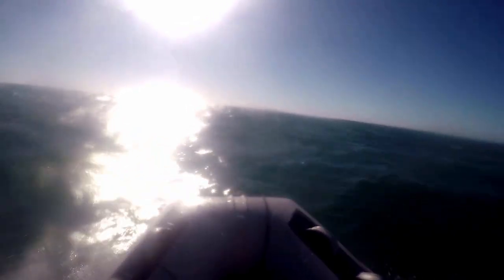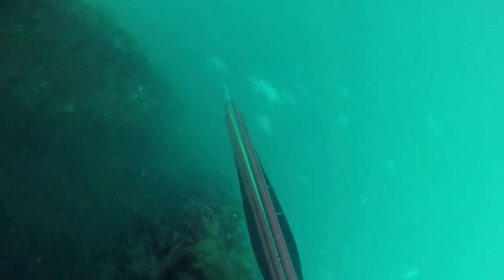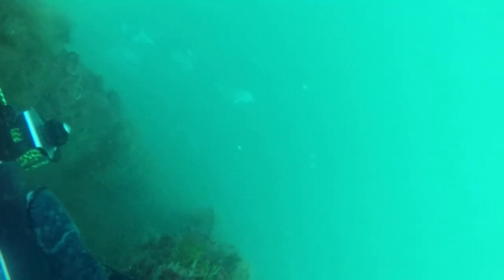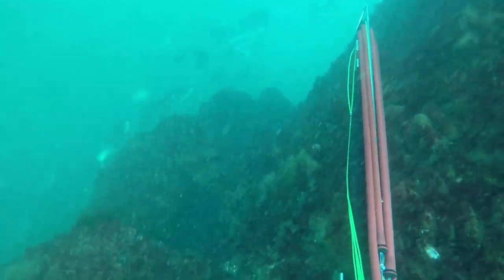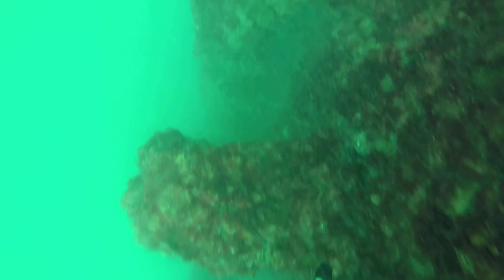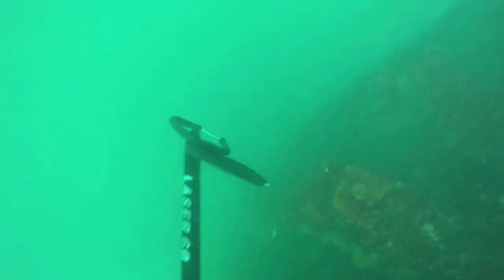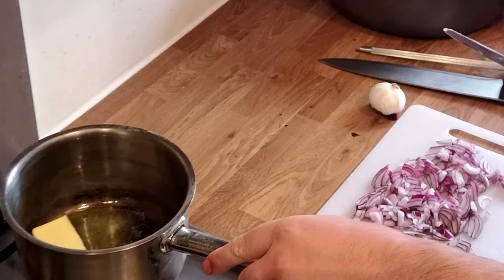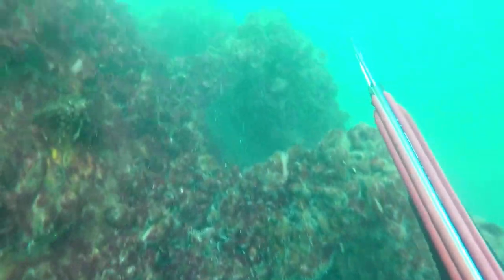Return to the Windfarm: A savage day out Spearfishing Sussex. 09/2022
Zak and I headed back to the windfarm. Unlike last time, when the conditions were excellent, this time the conditions were more tricky: Enough swell to make you think hard about a small boat, and current which was brutal to swim against (it's a long way out if something goes wrong). I wish I had video of swimming with the current and approaching the tower at around 5mph, and I'm glad I don't have it of the painful struggle approaching from the other way.

What is really interesting, is that there are random currents going up the turbines in some parts as well. Diving down you allmost stall and have to kick unexpectidly hard to progress.

Regardless of the conditions, we persisted. Both getting bag-limit decent sized bass, and only starting our bream hunt before the current beside the towers became so strong, we decided to call it a day based on safety.

It was still a great day, even if now I am a little sore from bumping up and down on the boat at speed for over an hour.

Some of the bass made it into a bass pasta. It’s always better when it’s wild and fresh.